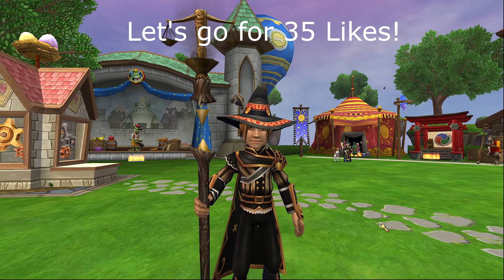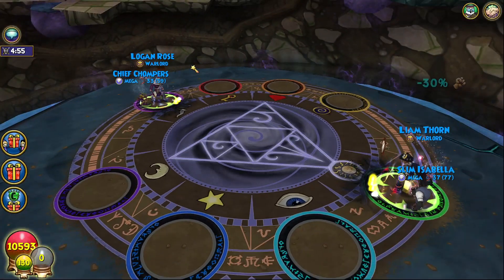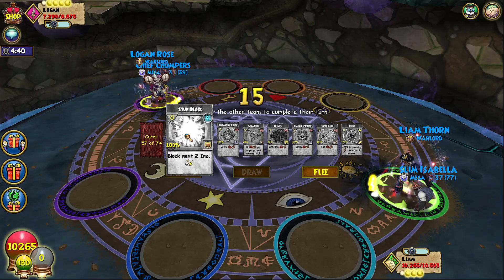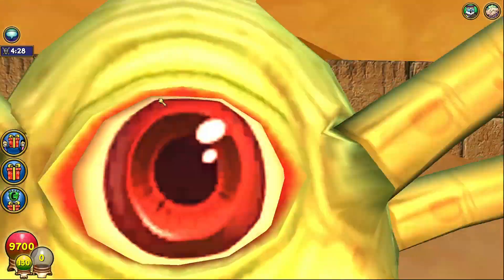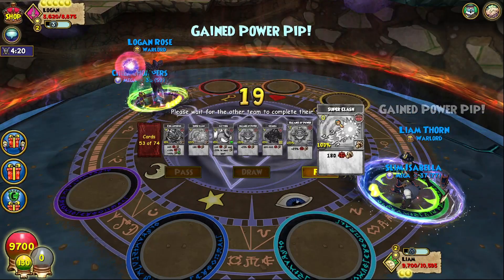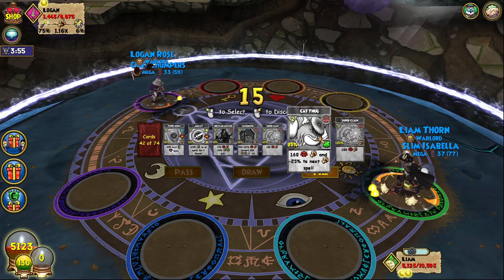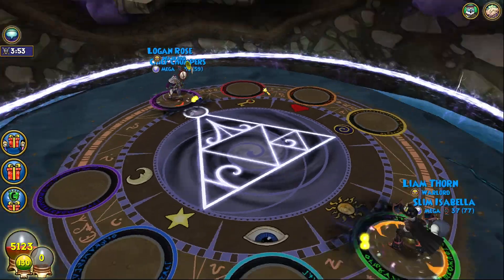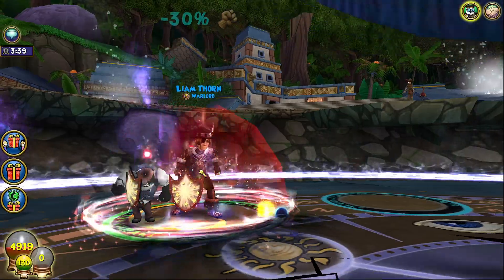Wizard101: Max Balance PvP (150) *NEW* Cat Thug Strategy!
Got some nice Cat Thug Value this matchup!